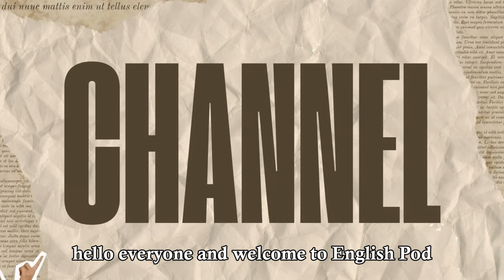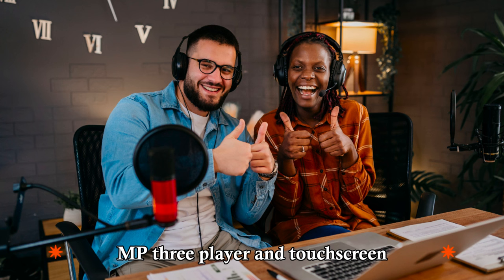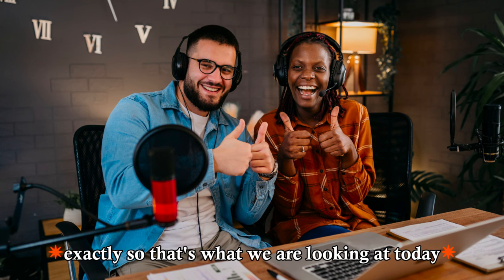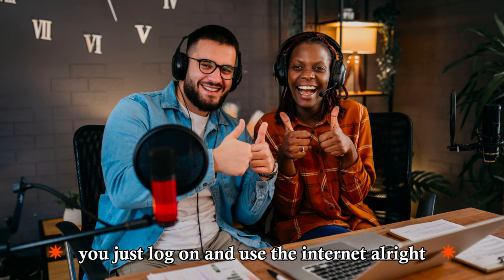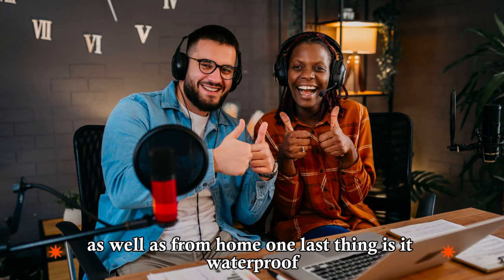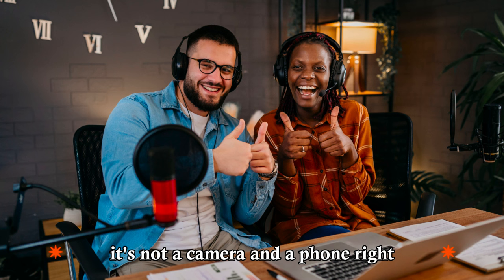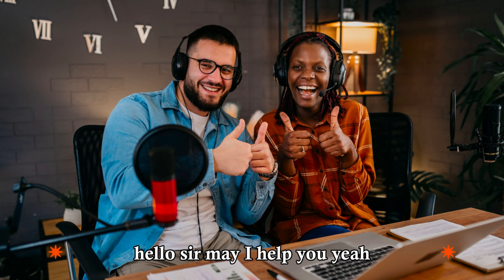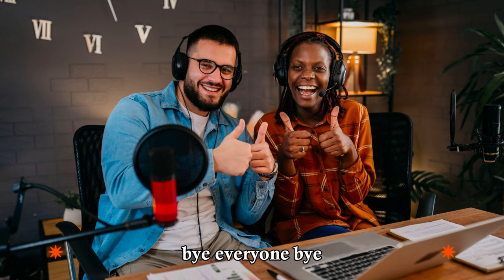REAL LIFE ENGLISH | Speak English Like A Native Speaker | Podcast